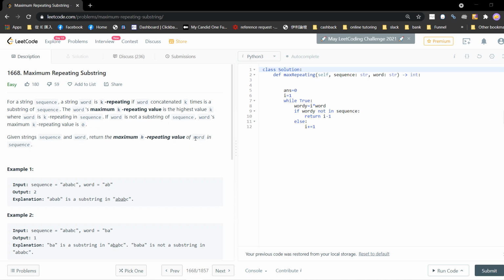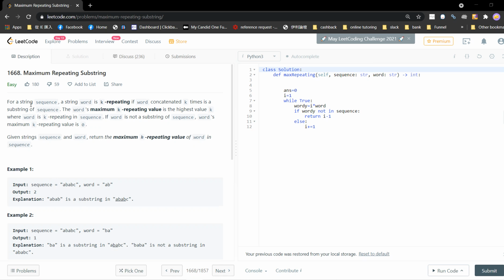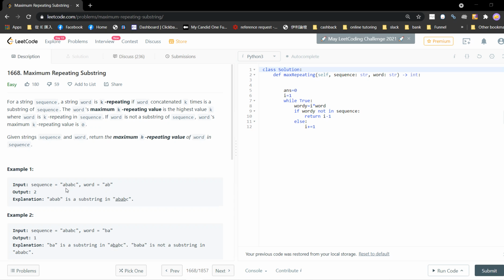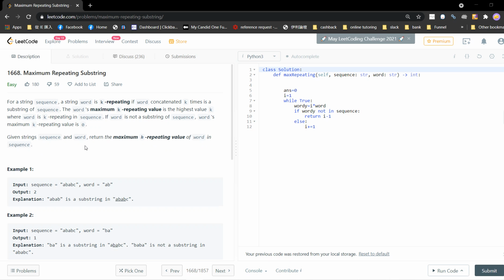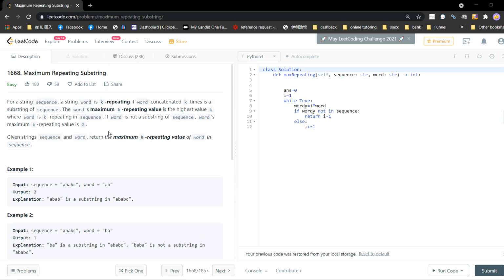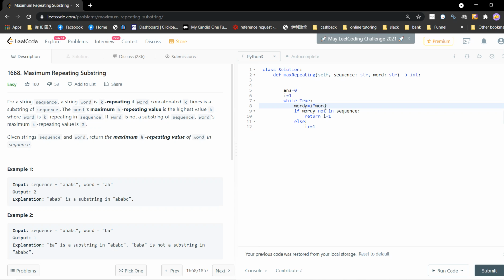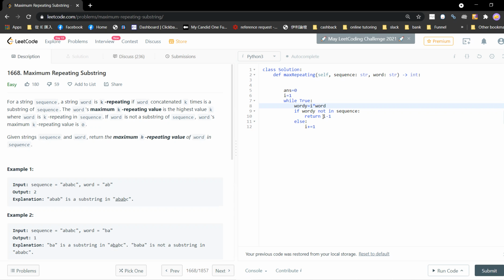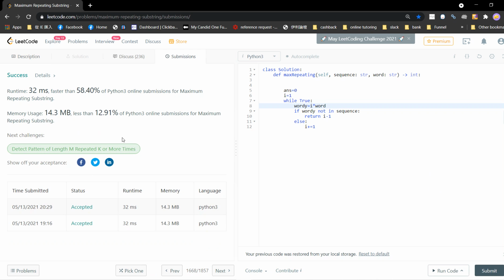Leetcode solving: 1668. Maximum Repeating Substring